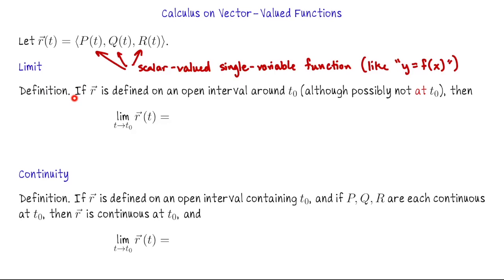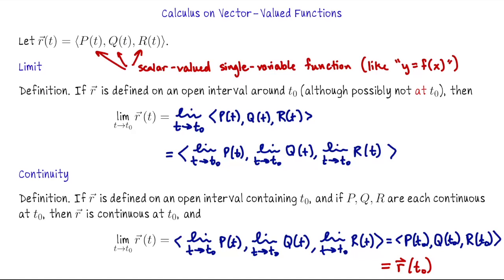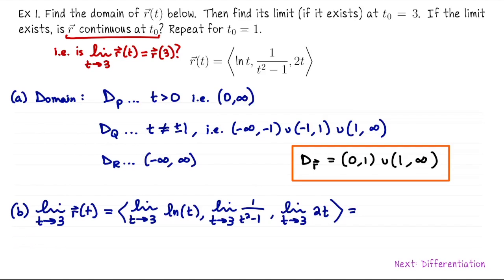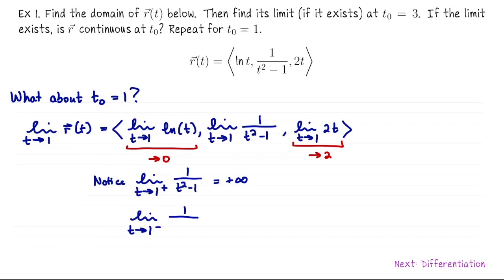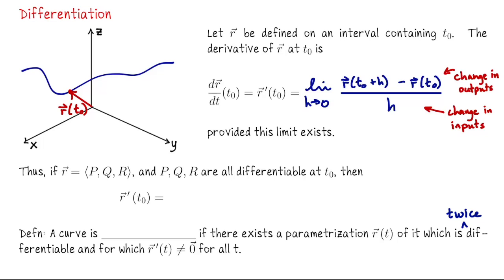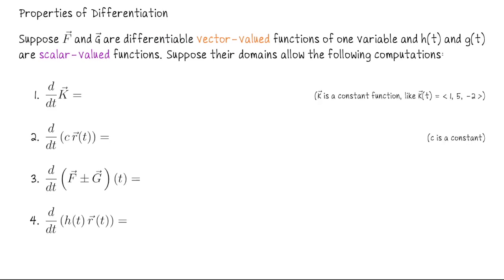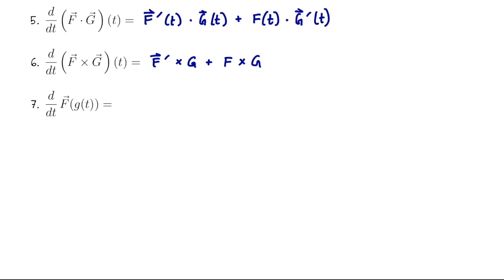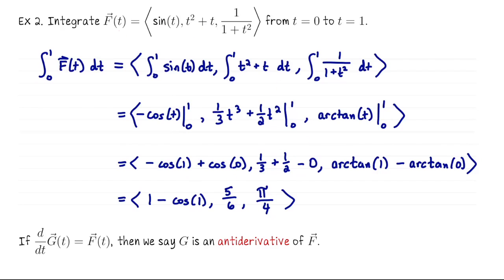Multivariable Calculus: Calculus on vector-valued functions (Curves)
A discussion of limits, continuity, differentiation, and integration of vector-valued functions r(t)=(P(t),Q(t),R(t)). The main conclusion is that we perform operations component-by-component. Around 5:45, I meant "as t approaches 3" not "as r approaches 3". (Unit 2 Lecture 2)

Key Points:
1. Limits of Vector-Valued Functions:
   - Definition: The limit of a vector-valued function 𝐫(𝑡)=⟨𝑃(𝑡),𝑄(𝑡),𝑅(𝑡)⟩ as 𝑡 approaches 𝑡0 is the vector of the limits of its component functions.
   - Existence: A limit exists if and only if each component limit exists.
2. Continuity of Vector-Valued Functions:
   - A function is continuous at 𝑡0 if it is defined at 𝑡0 and the limit of 𝐫(𝑡) as 𝑡 approaches 𝑡0 equals 𝐫(𝑡0).
   - This is determined by the continuity of each component function at 𝑡0.
3. Differentiation of Vector-Valued Functions:
   - The derivative 𝐫′(𝑡0) is the vector of the derivatives of the component functions at 𝑡0.
   - Properties: We look at properties like the derivative of a constant vector, scalar multiplication, sum/difference, product rules, and chain rule.
4. Integration of Vector-Valued Functions:
   - To integrate a vector-valued function over an interval, each component function is integrated over that interval.
   - The antiderivative is defined similarly to single-variable calculus.
5. Smooth Curves:
   - A curve is smooth if it has a differentiable parameterization with a non-zero tangent vector.